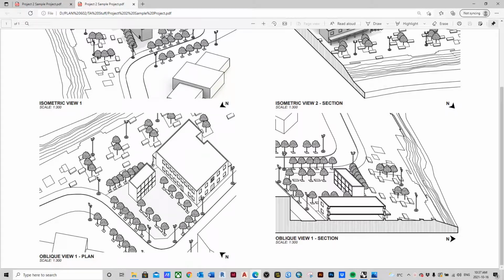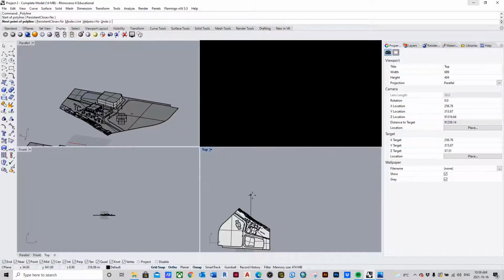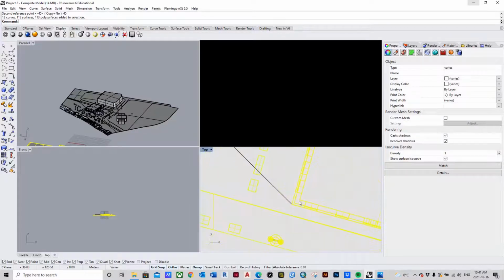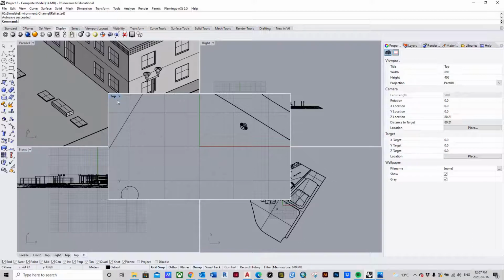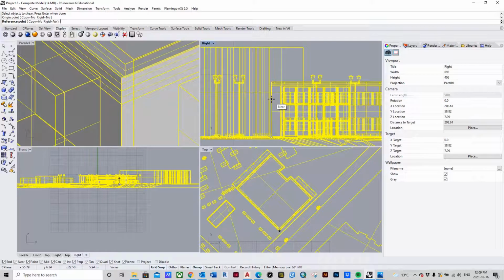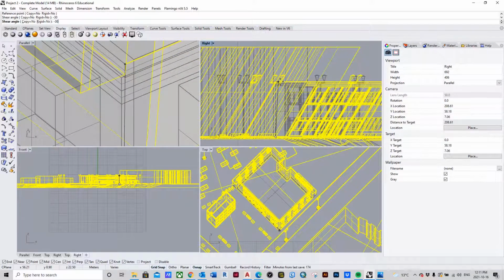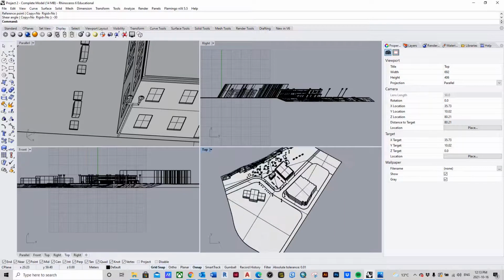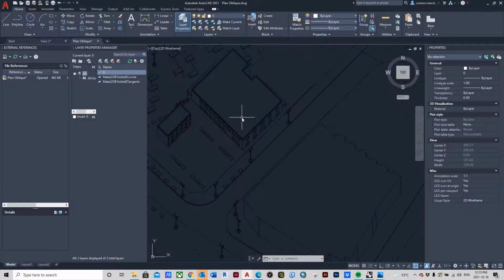12. Creating Oblique Plan View Using the Shear Tool & Importing into CAD